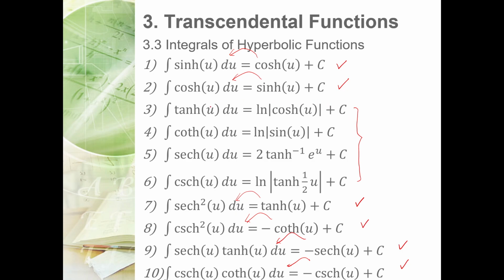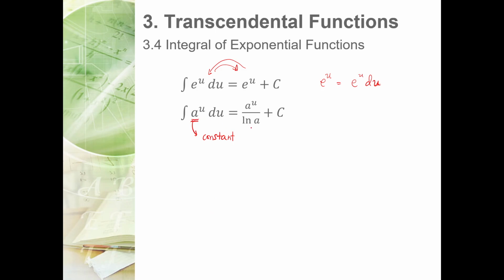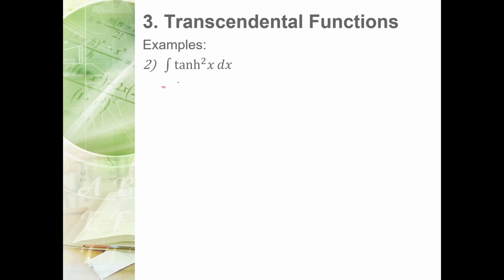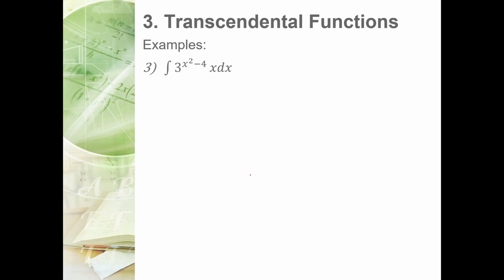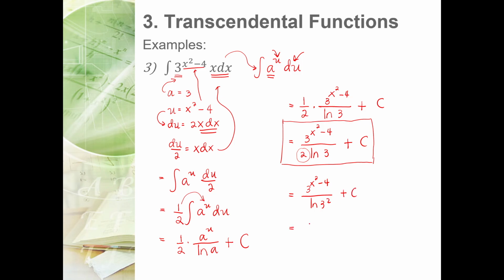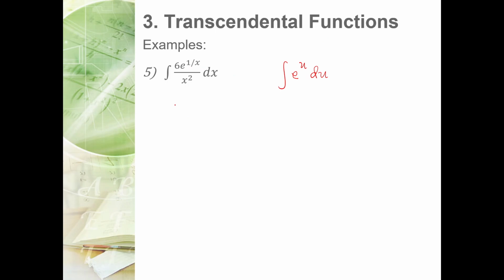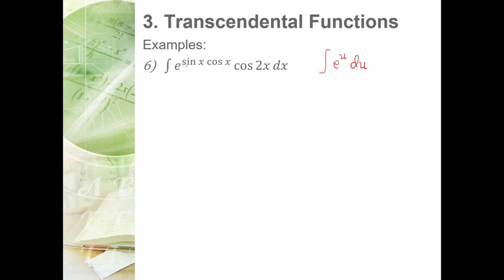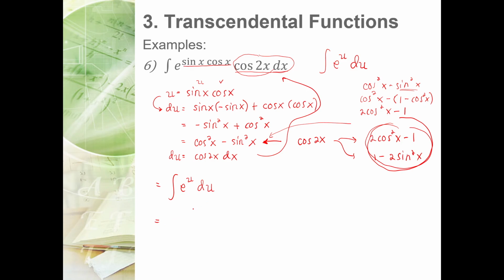Gr 9 Hyperbolic & Exponential Integrals